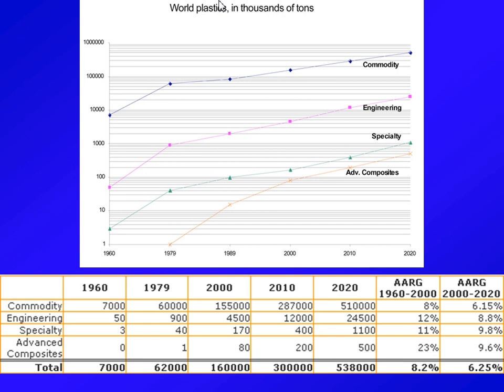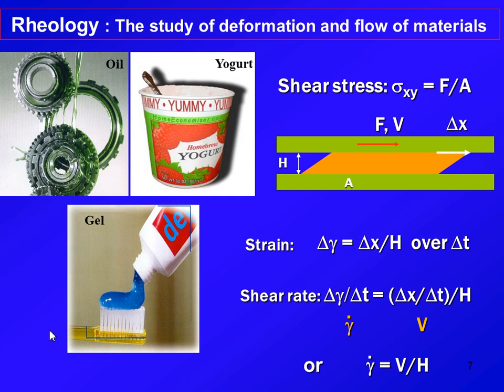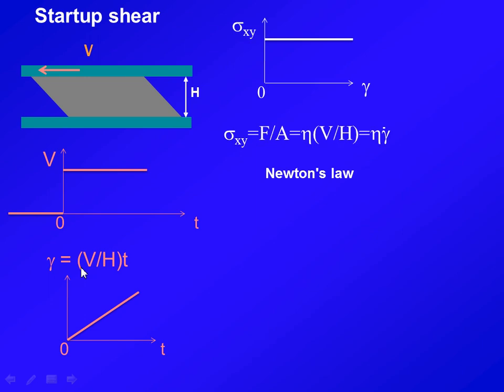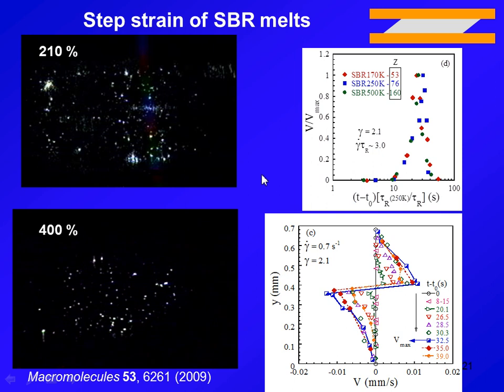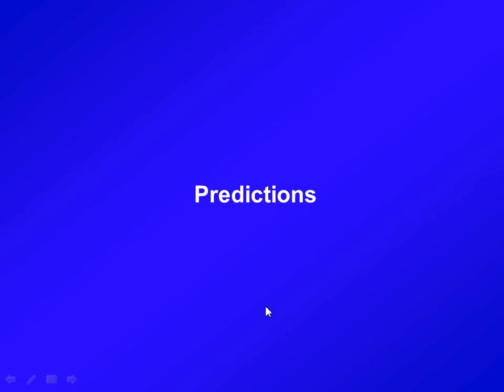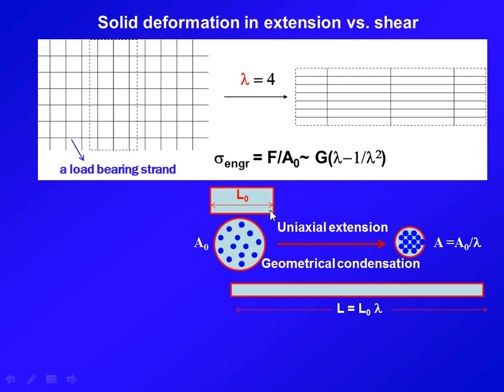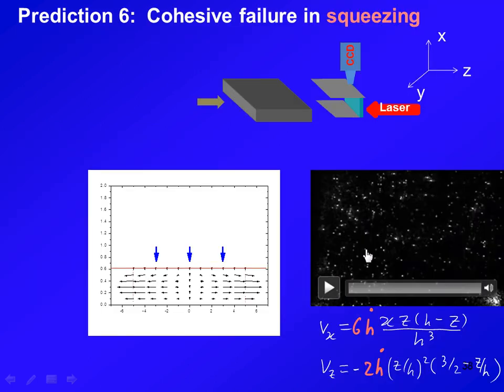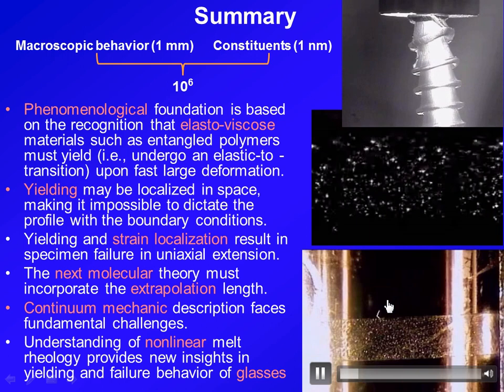On Nonlinear Polymer Rheology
This recording was made 12 years ago before publication of my book.
Since then, my book has been published to describe the essence of nonlinear polymer rheology: